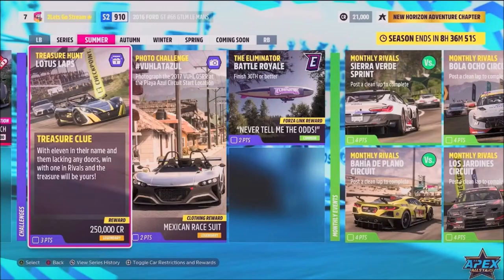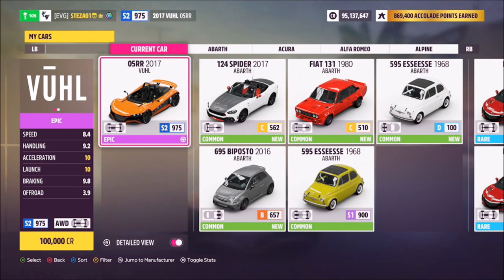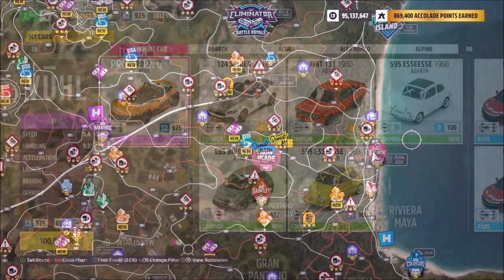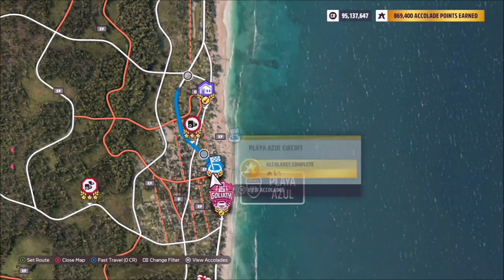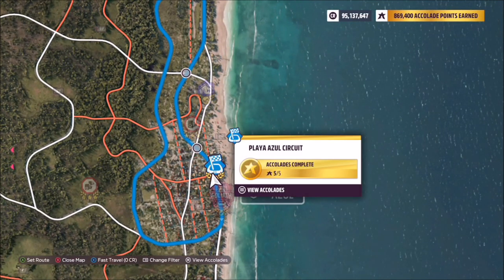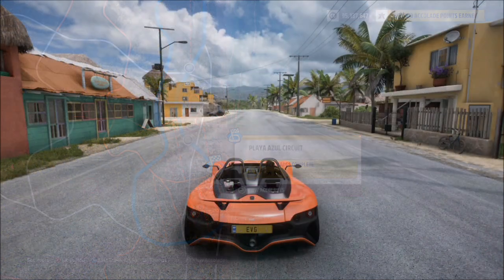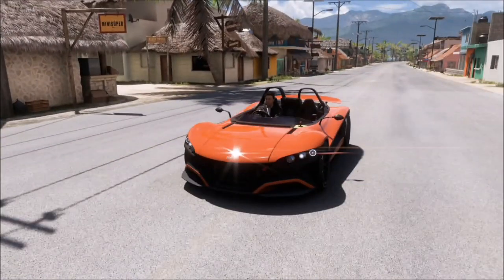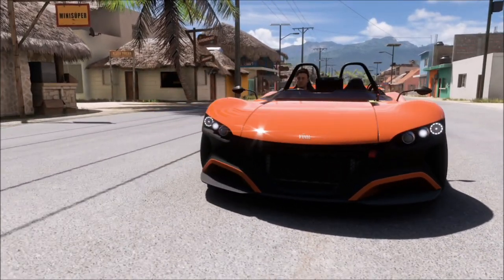Forza Horizon 5 - Photo Challenge Guide - VUHLATAZUL - Playa Azul Circuit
This weeks photo challenge wants you to take a photo of the 2017 VUHL 05RR at the start of the Playa Azul circuit.